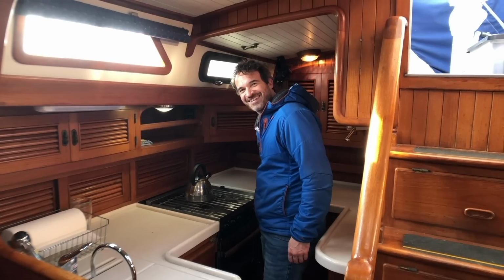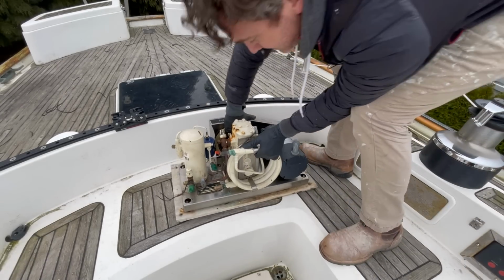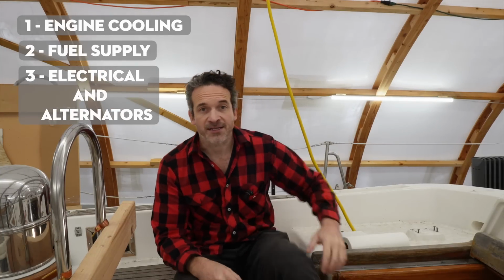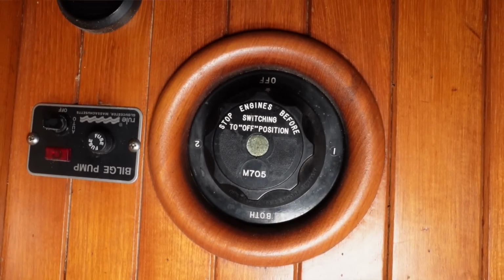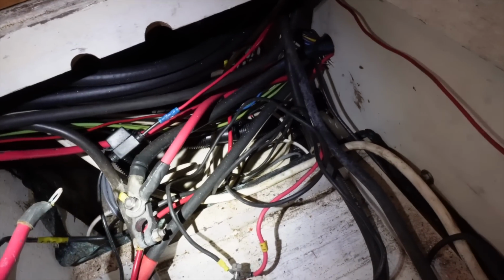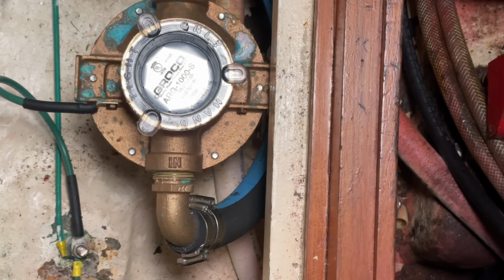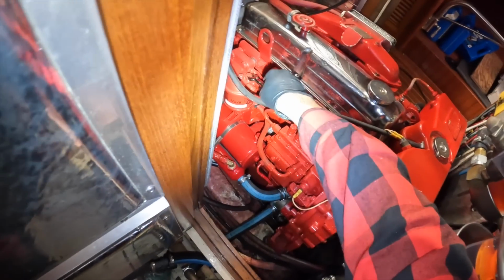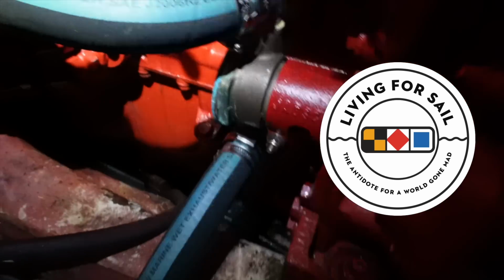Old Diesel after TWO YEARS - Will it START?! | E019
Let's try to get an oil sample from this old engine! I want to see if it will start after sitting for a long time to get the best possible sample.

Joe Adams from Blackstone Labs stops by to give us the scoop on oil analysis.

We get a preview of an upcoming rebuild for the 35 year old Nilsson Windlass

For the full conversation with Joe, including the craziest thing that he's ever seen in an oil sample, check out the extended discussion here:

BLACKSTONE Labs: Sign up for a free oil sample kit

Check out the SLICK TALK Podcast where Joe Adams dives into all kinds of interesting oil related topics.

Helpful Products in this Video:

Pella 6 Liter Oil Extractor

Facet Electric Fuel Lift Pump

Stainless 3-Way Valve

If you decide to use the links, it supports the channel a bit at no extra cost to you. You, the viewer, are in no way obligated to use these links. Thank you for your support!